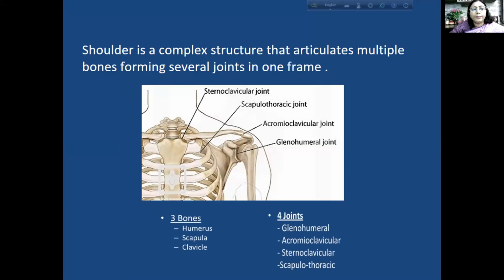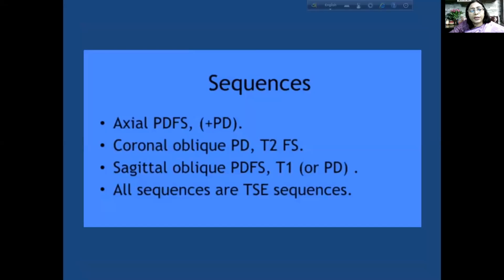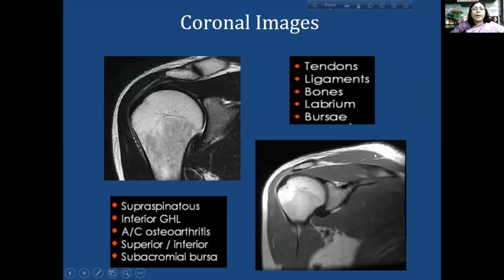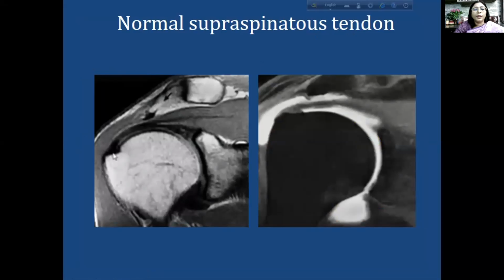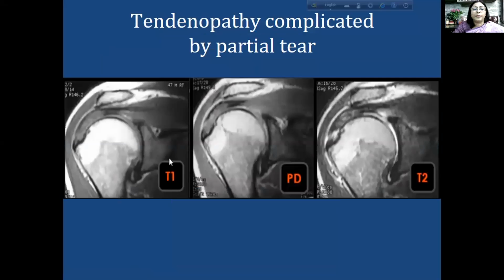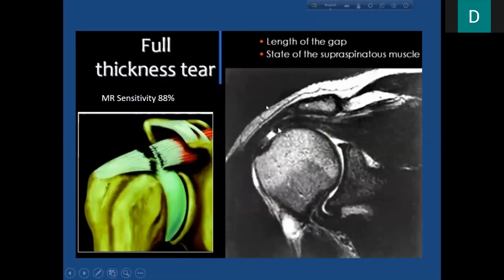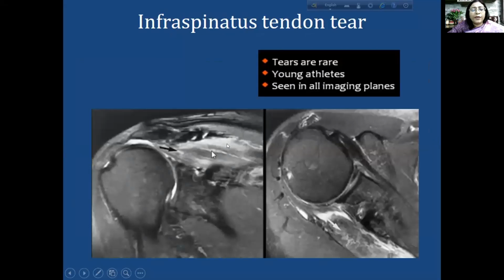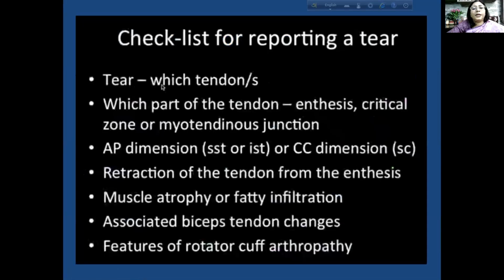BSRI Webinar # 15 Topic 2 by Dr Mahbuba Shirin